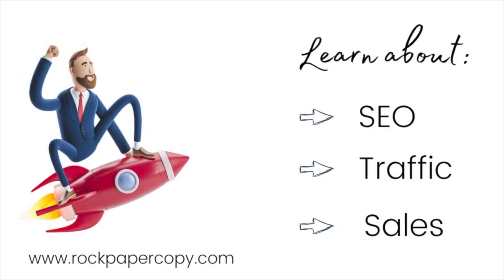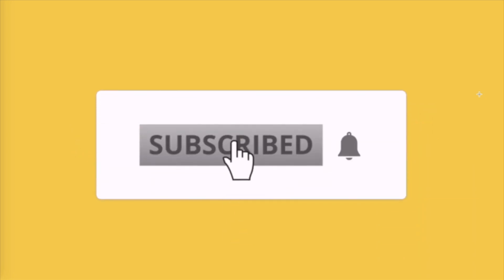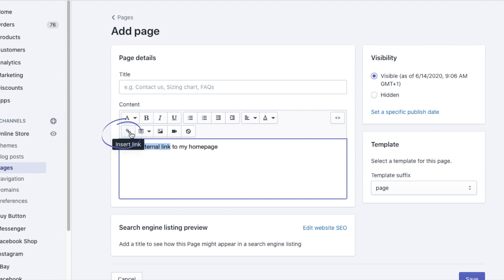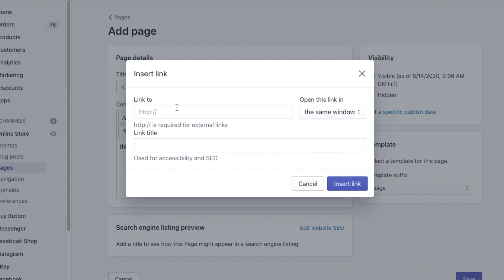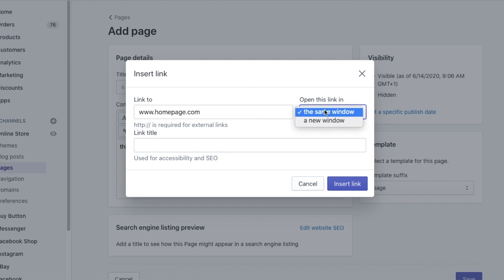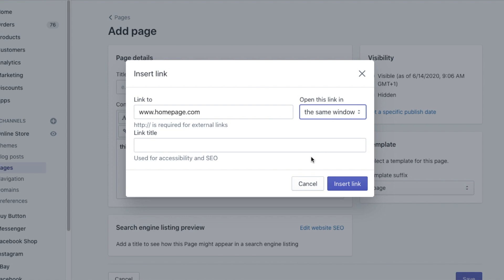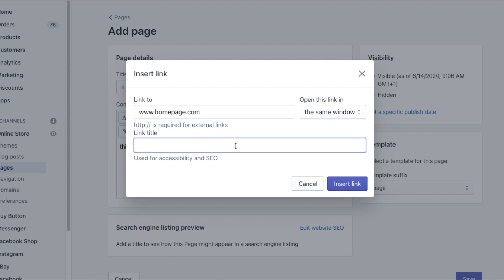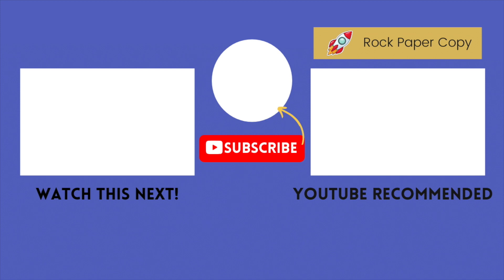SHOPIFY SEO OPTIMIZE INTERNAL LINKS [with alt tags] to boost your Google ranking. Step by step guide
Learn how to SEO optimize your internal links. This video will show you how to optimize the internal links to make them more crawlable and SEO friendly - step by step Shopify tutorial